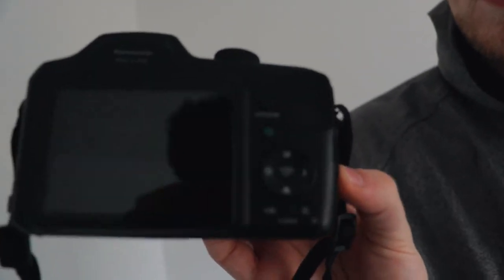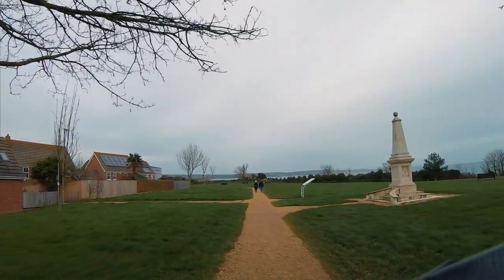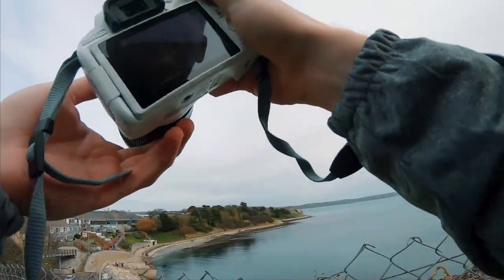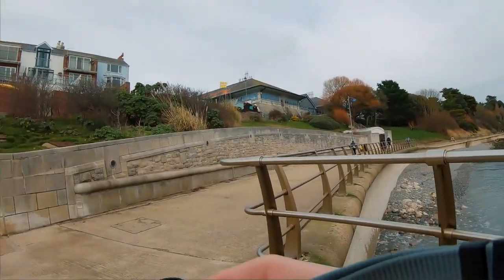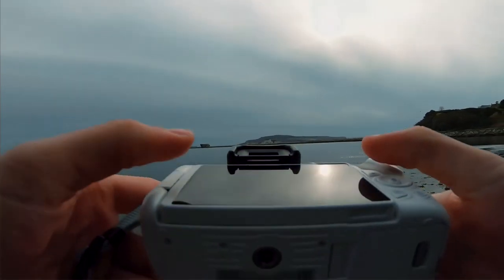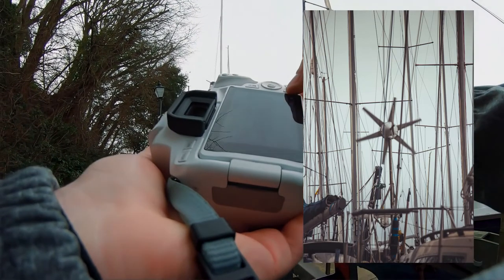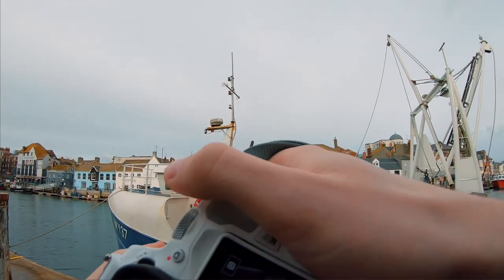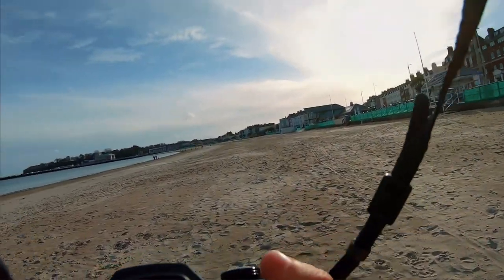THIS CAMERA HAS NO VIEW FINDER!?!?!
In this adventure we decided to take an old camera out for a test. To our suprise it actually didn't turn out to bad. It was a good way to see how cameras hava advanced over the years and I am definitely greatful that I have a view finder. !